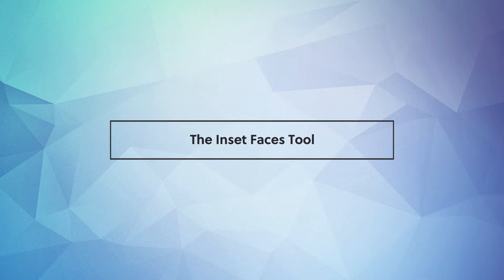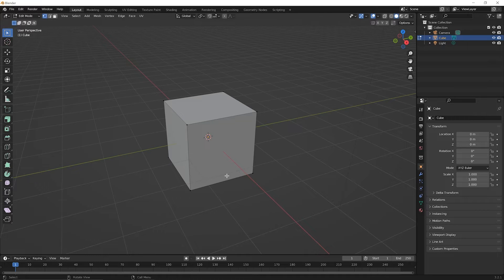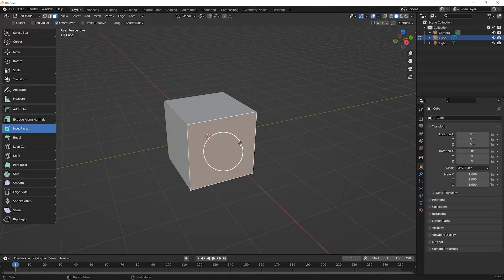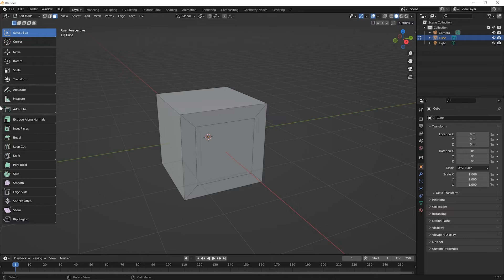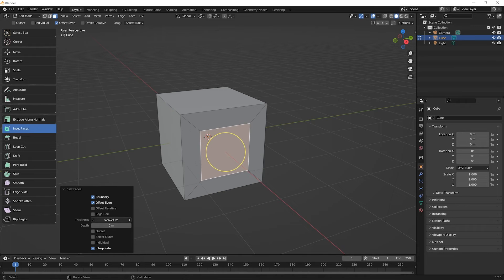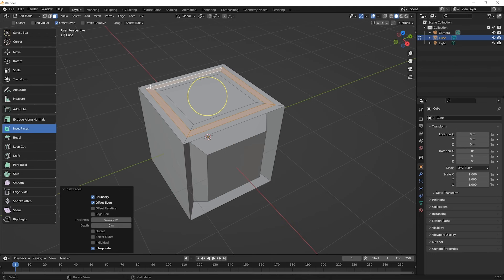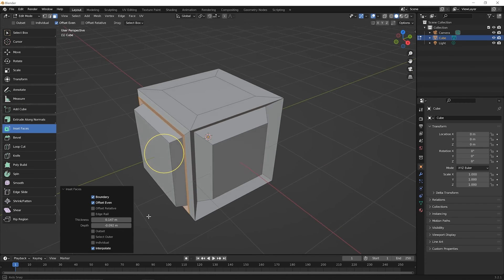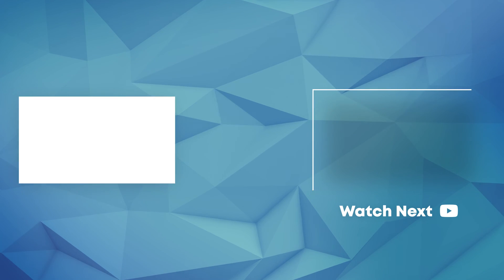Blender Beginner Tutorial – Inset Faces Tool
Serious about learning Blender? For a limited time, we’re offering our course, The Complete Intro to Blender, for free right here on YouTube. In this lesson, we cover the Inset Faces tool.